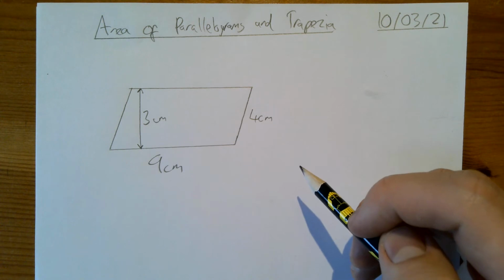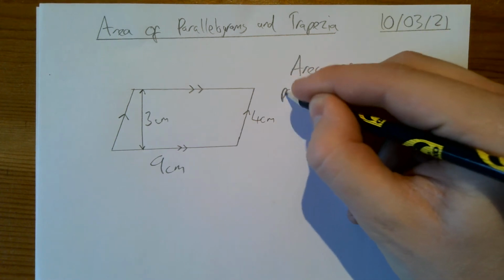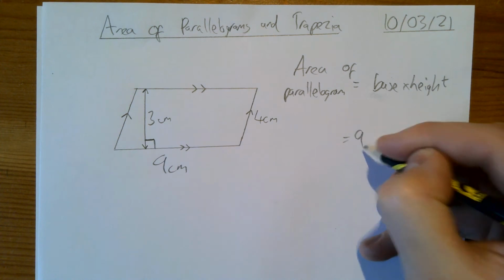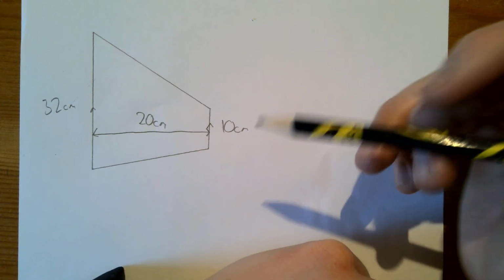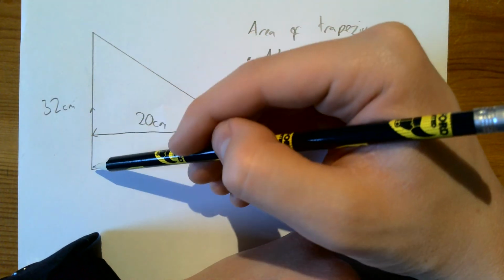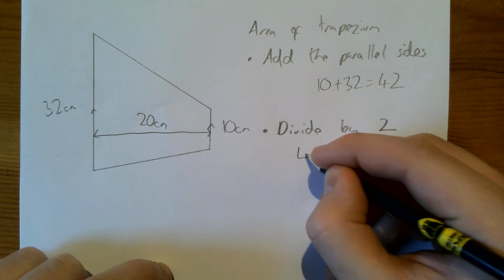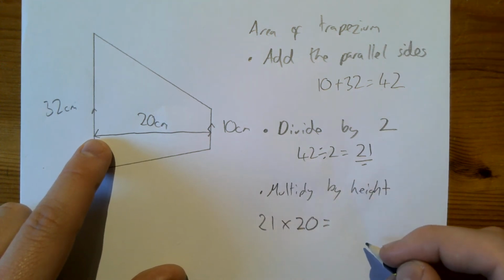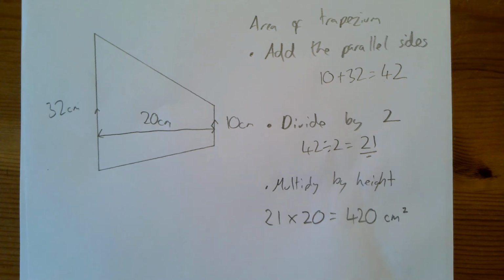Year 7 10th Feb